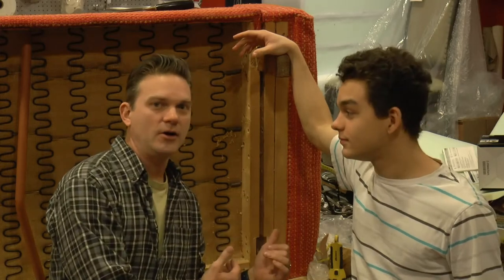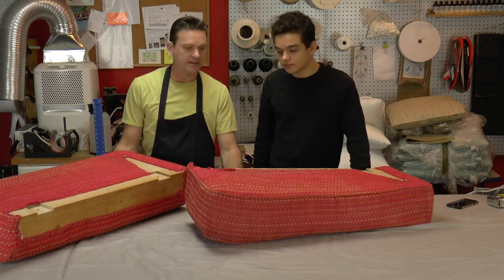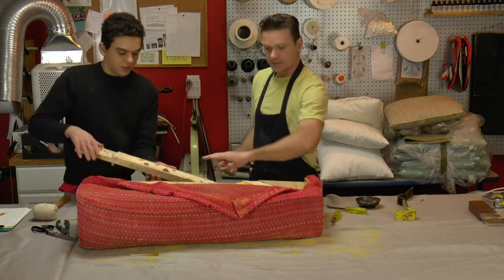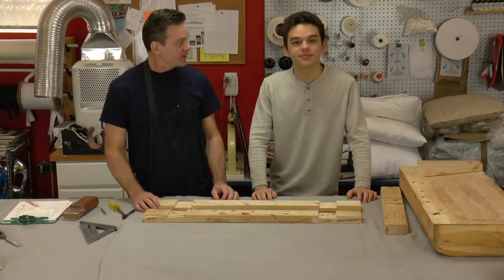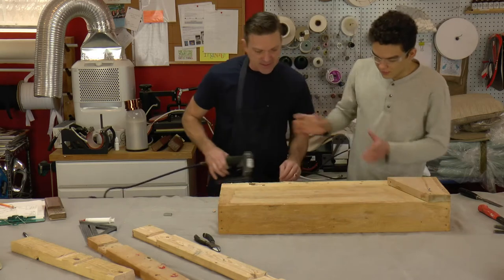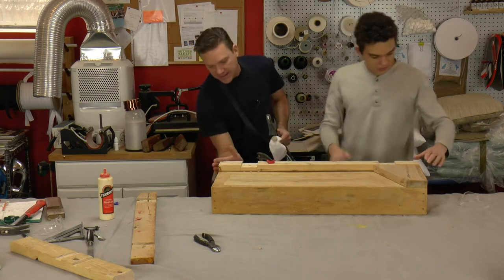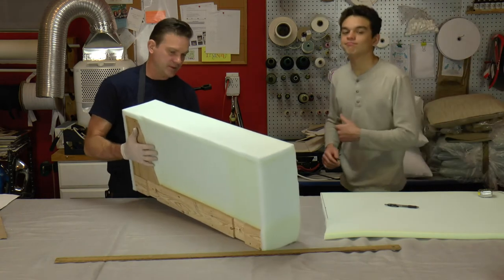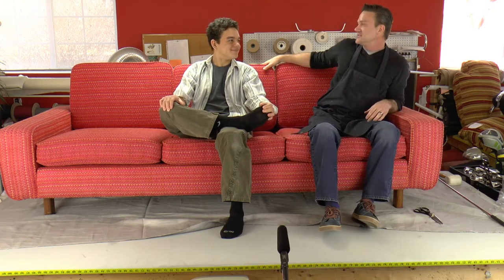How we replaced the foam in a 51 year old sofa Part 2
Hey guys! This a project that we really enjoyed doing for a couple who got this sofa in Finland when they were married 51 years ago! The natural foam rubber that was used back then, seems to have been of very high quality, since it held its shaped and did not turn to dust until the very end! In any case we'll show you how we went about changing the majority of the foam rubber to ploy foam at the client's request! Enjoy!